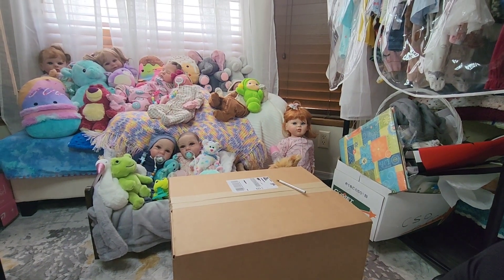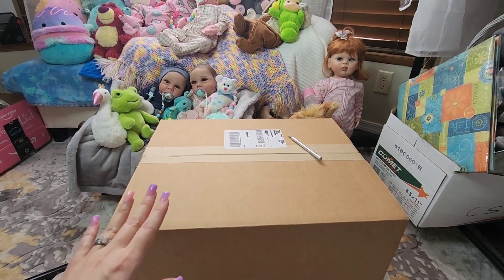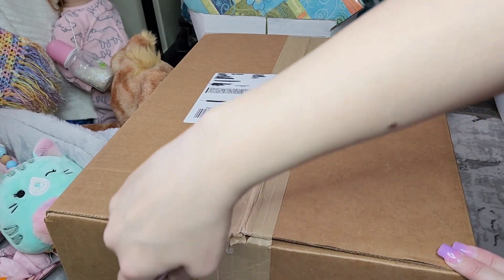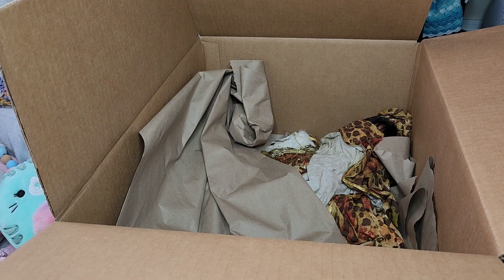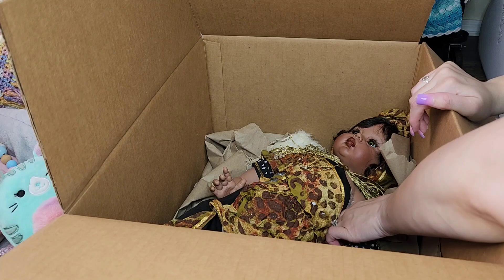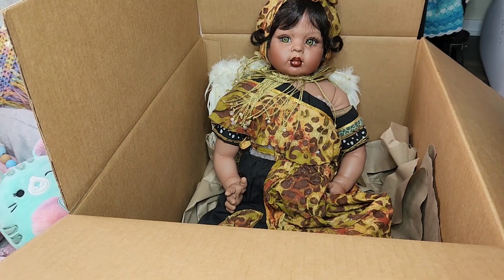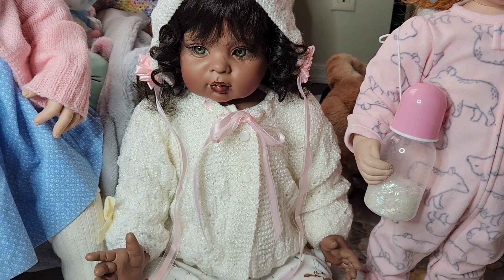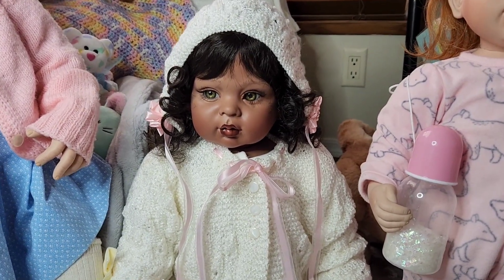🩵🩷BOX OPENING FAYZAH SPANOS DOLLS PLUS dressupthursday🩷🩵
I won her in an auction on shopgoodwill.com
she is vintage and she is from 1997
Fayzah spanos was popular during the 90's

come check me out on Instagram: temuriellkohnke79